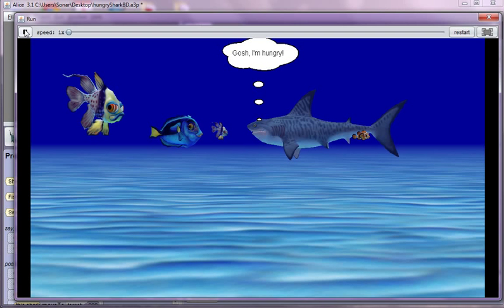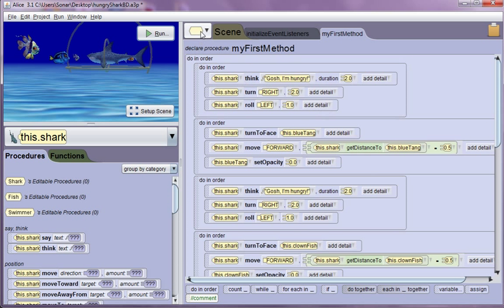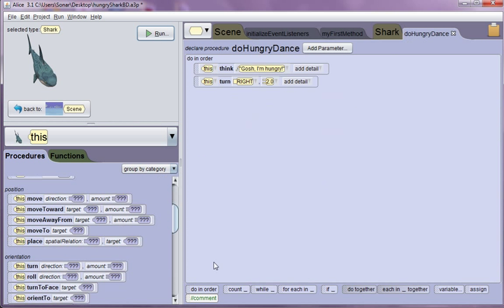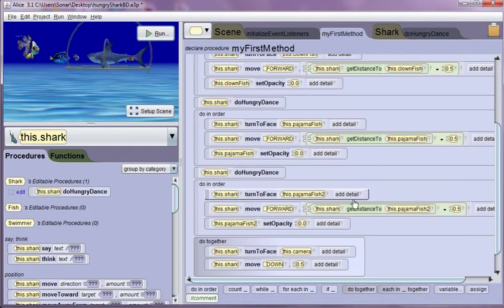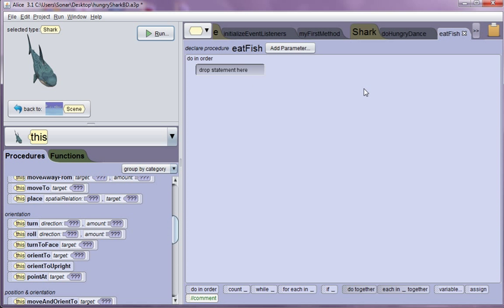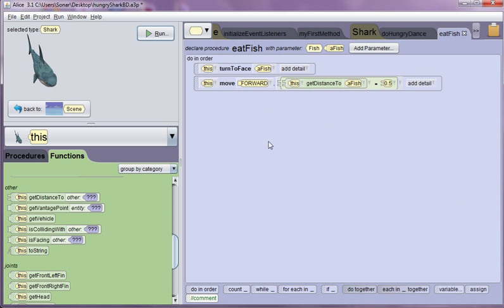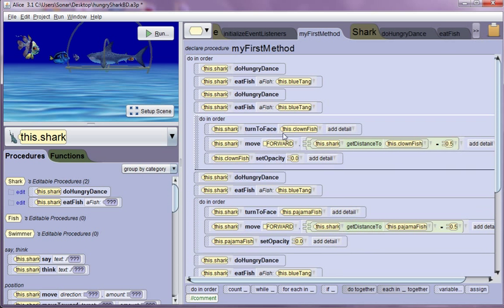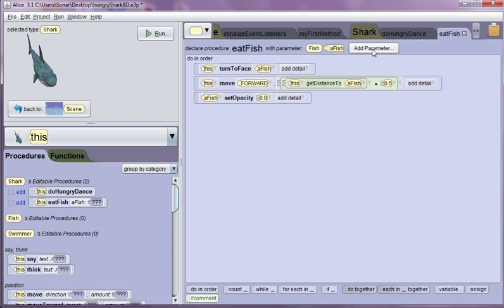Procedures and Parameters in Alice 3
how to create a procedure in Alice 3
how to use parameters in procedures in Alice 3